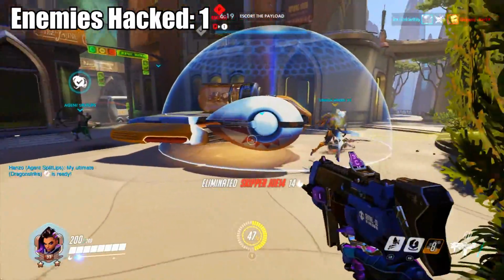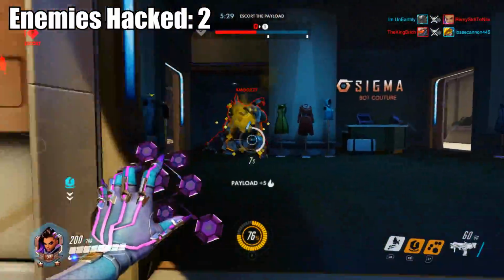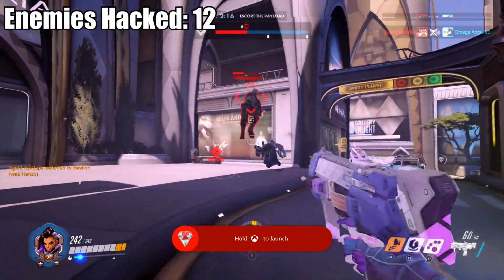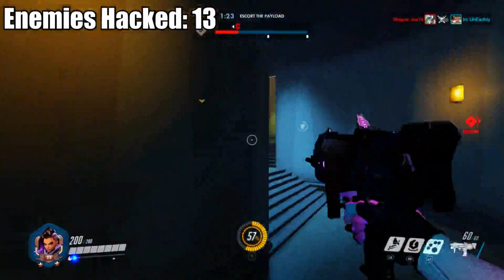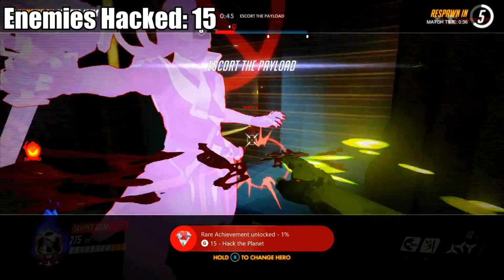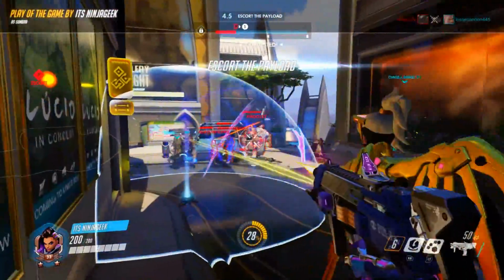How To Easily Get "HACK THE PLANET" & "POWER OUTAGE" Trophy/Achievements In Overwatch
For those that need help with some Overwatch achievements you came to the right place. Whenever I get some good tips on how to achieve the achievement I'll make a video about it. Thanks for checking out the video, I appreciate all the support!